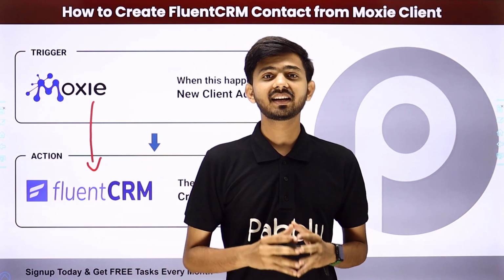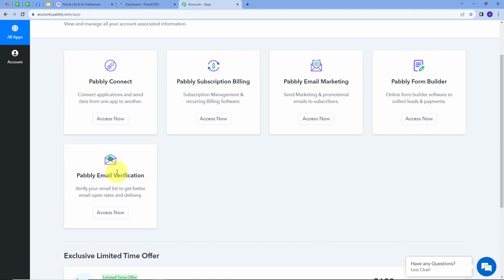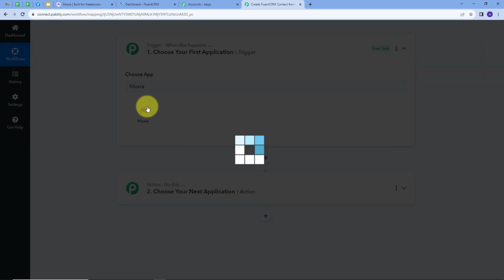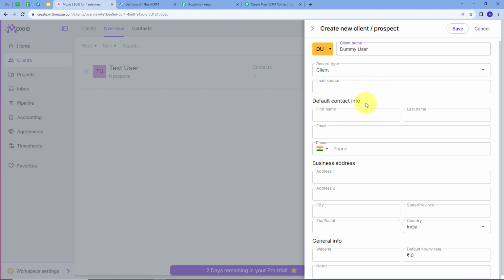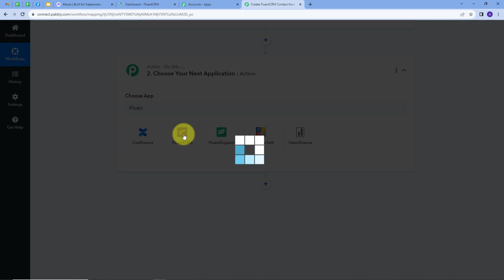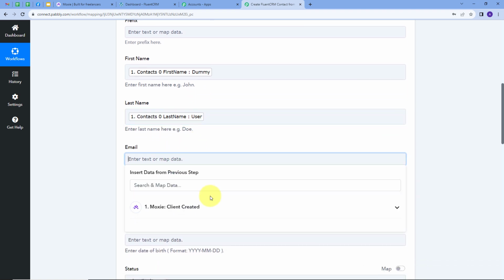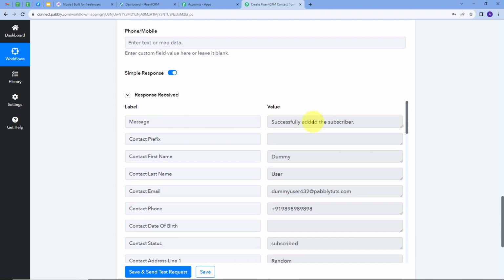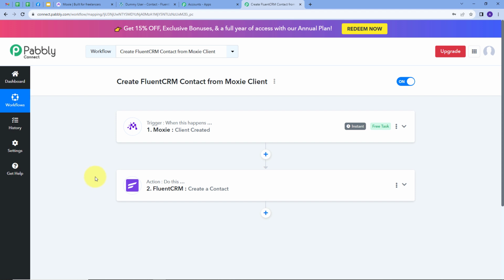How to Create FluentCRM Contact from Moxie Client | Moxie FluentCRM Integration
In this tutorial video, we'll guide you through the process of creating FluentCRM contacts directly from Moxie Client. The demonstration will provide clear, step-by-step instructions on seamlessly integrating Moxie Client with FluentCRM, allowing you to effortlessly transfer and manage client information. This integration aims to enhance your customer relationship management by streamlining the process of creating contacts within FluentCRM using data from Moxie Client. The video is designed to assist users in optimizing their workflow by leveraging the capabilities of both Moxie Client and FluentCRM for efficient contact management.

1. Automation: Pabbly Connect offers automation capabilities that can help you automate mundane and repetitive tasks. This allows you to save time, money and resources.

2. Integration: Pabbly Connect provides a wide range of integrations so that you can connect different web services with each other. This helps you to create smarter workflow processes and make your business more efficient.

3. Security: Pabbly Connect takes security seriously and provides an industry-standard security system to protect your data and applications.

4. Scalability: Pabbly Connect is highly scalable and allows you to easily add new applications and services to your workflow.

 5. Cost-effective: Pabbly Connect is cost-effective and provides plans for different business sizes.